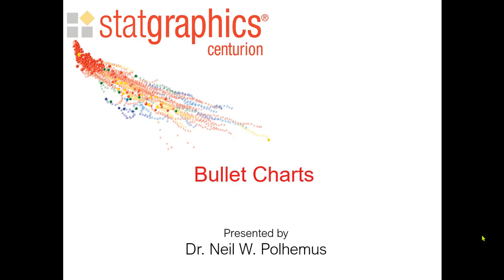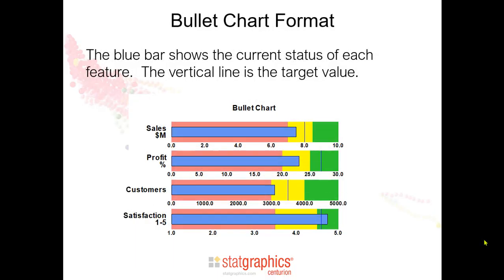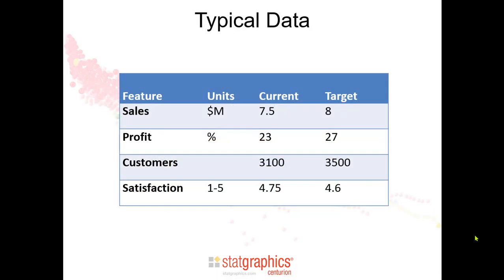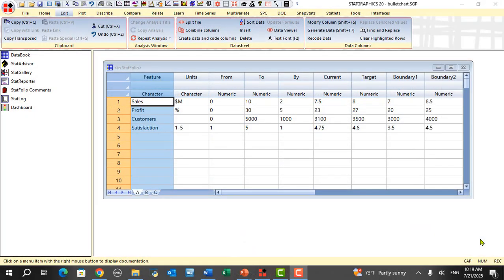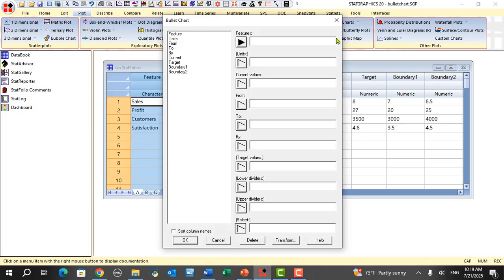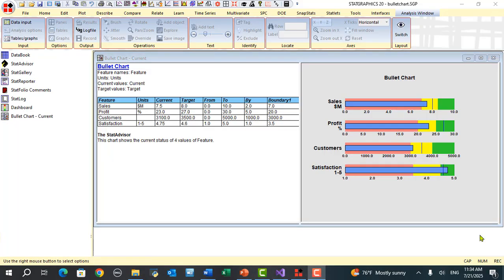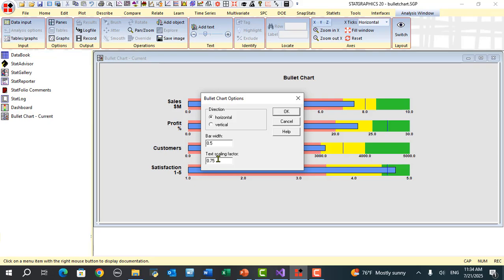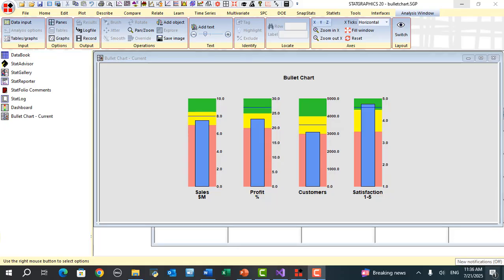Bullet charts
Statgraphics implementation of bullet charts for displaying project status.